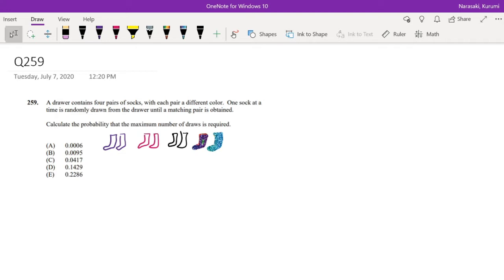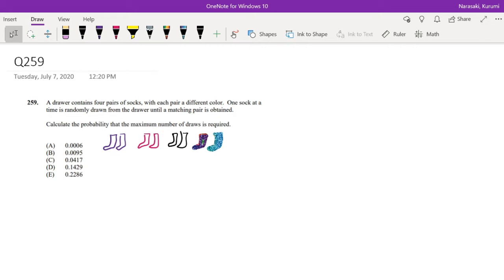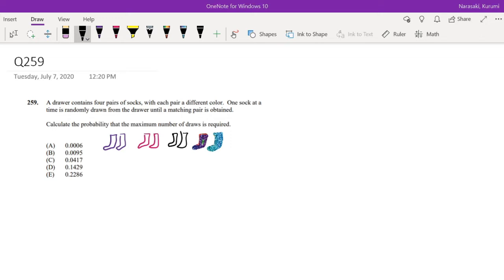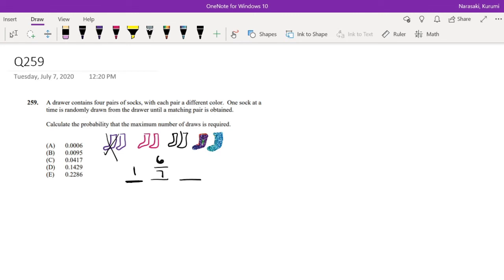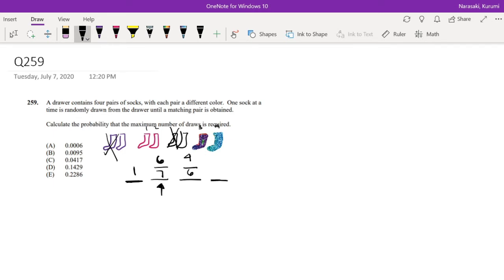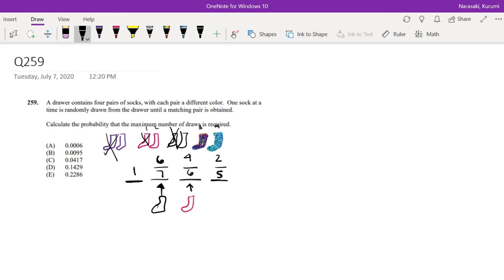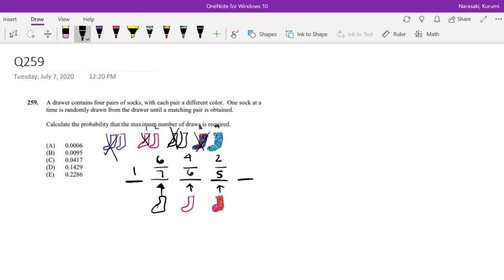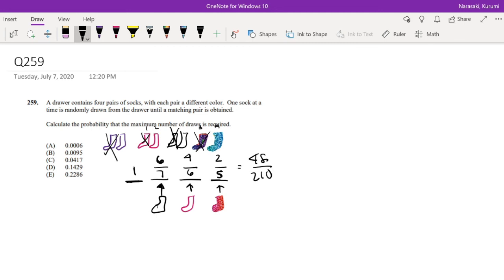SOA Exam P Question 259 | Combinational Probability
A drawer contains four pairs of socks, with each pair a different color. One sock at a time is randomly drawn from the drawer until a matching pair is obtained.
Calculate the probability that the maximum number of draws is required.
(A) 0.0006
(B) 0.0095
(D) 0.1429
(E) 0.2286